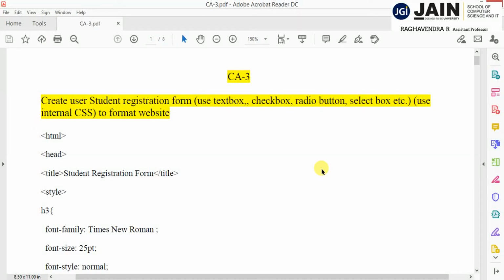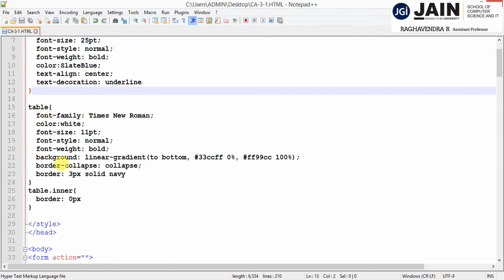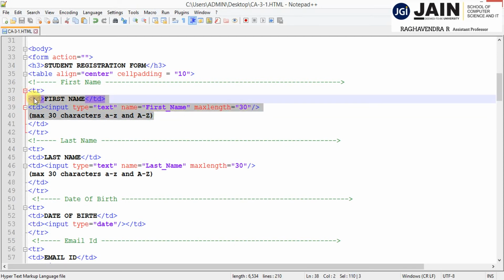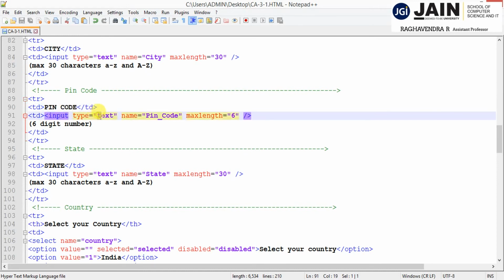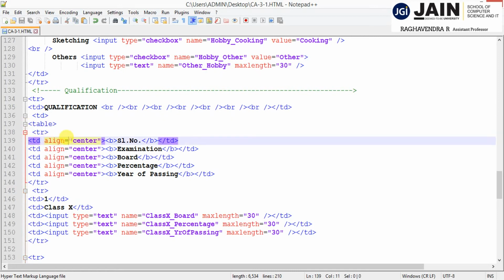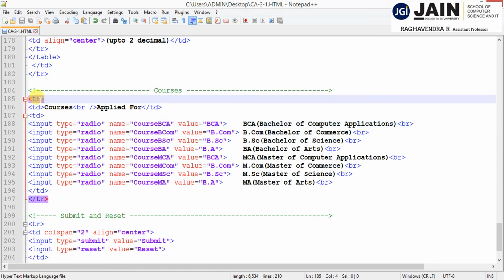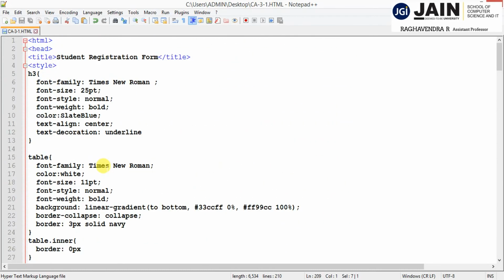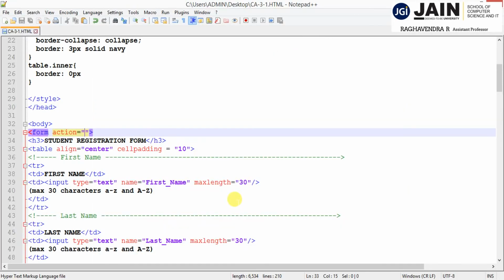CA3 - Student Registration form using CSS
Creation of Student registration form using textbox,, checkbox, radio button, select box etc. to format website using internal CSS.